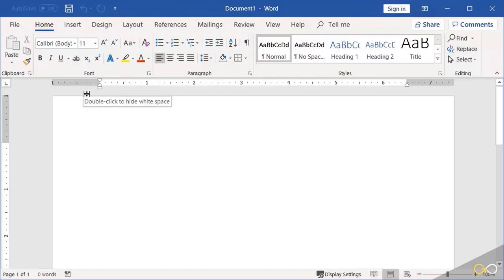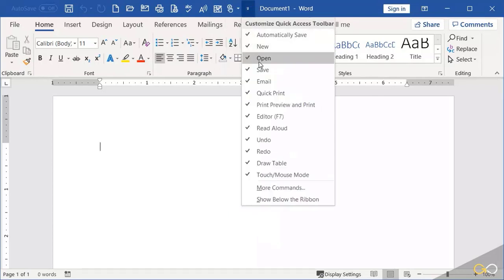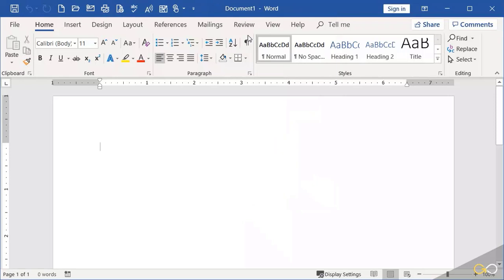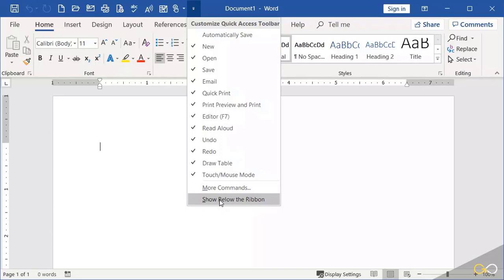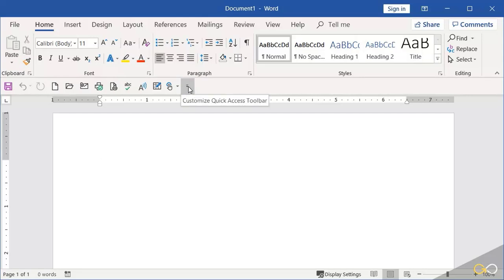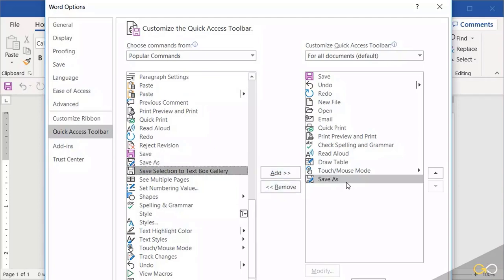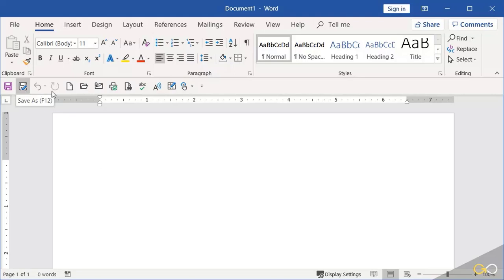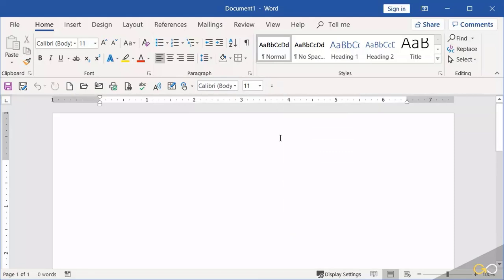Microsoft Word: Lesson 2 - Quick Access Toolbar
This short video explains the purpose and features of the Quick Access Toolbar in Microsoft Word.